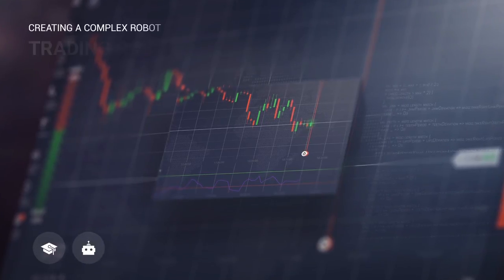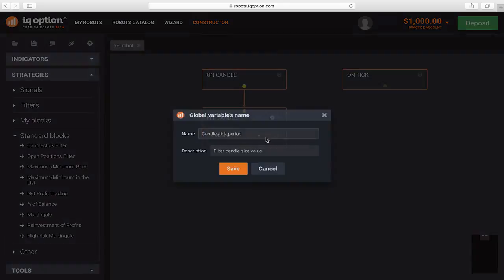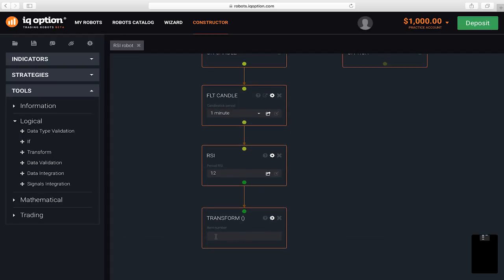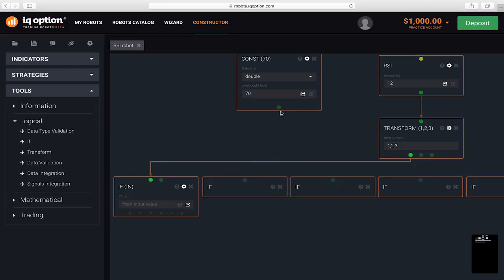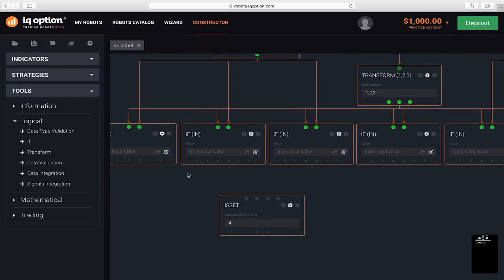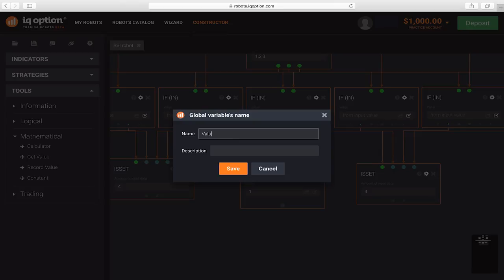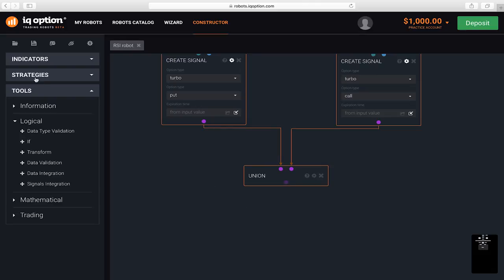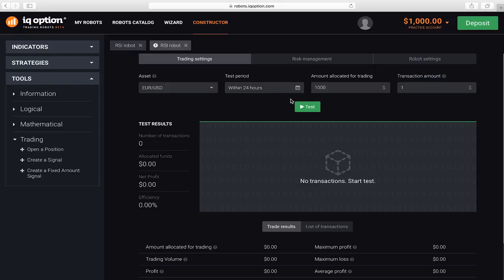IQ Option ROBOT Auto Trader $$$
Trading robot for binary options based on RSI - IQ Robots constructor IQ Option